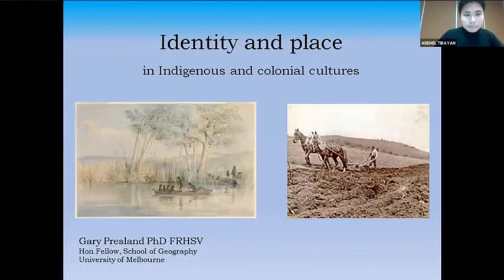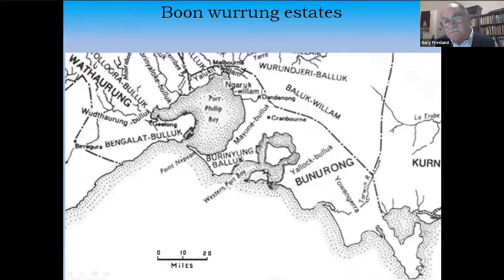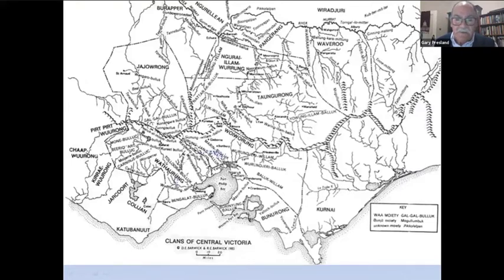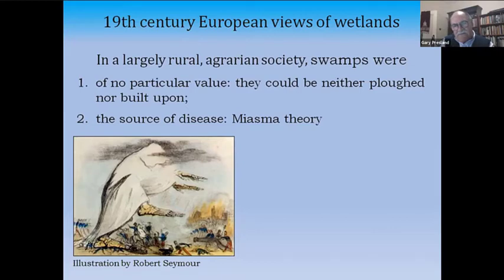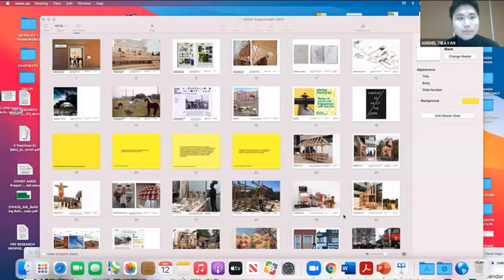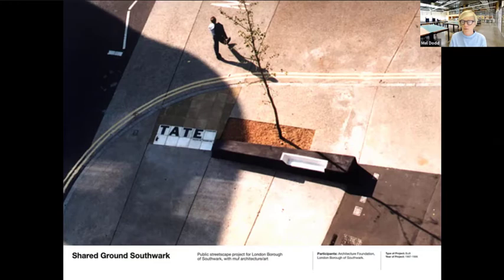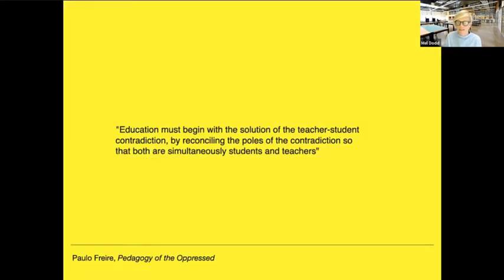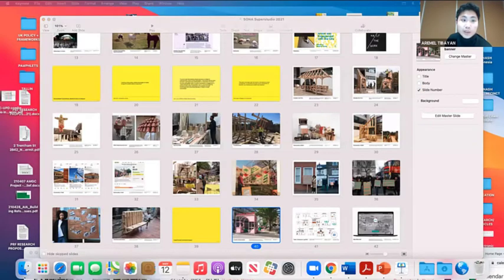2021 SuperStudio Design day presentations 10 May Gary Presland